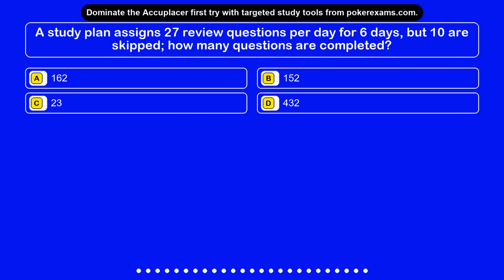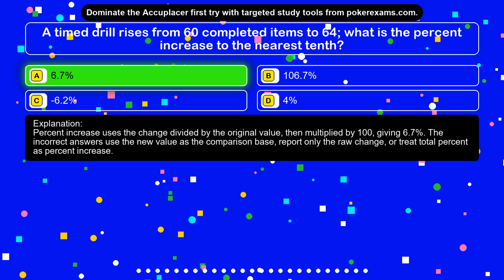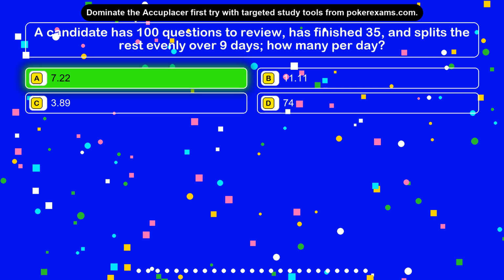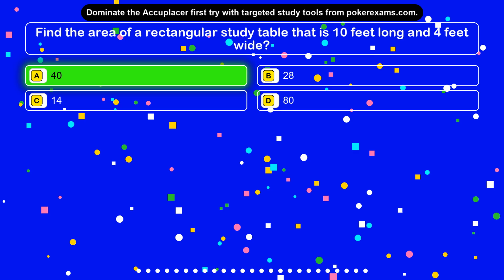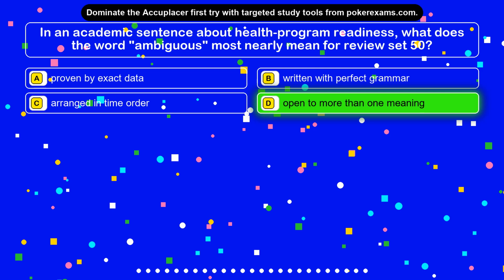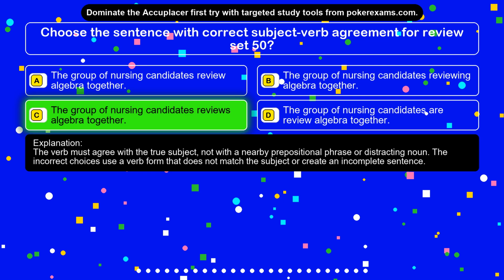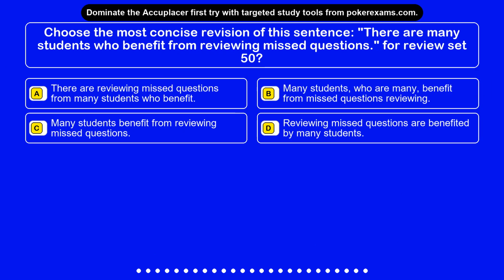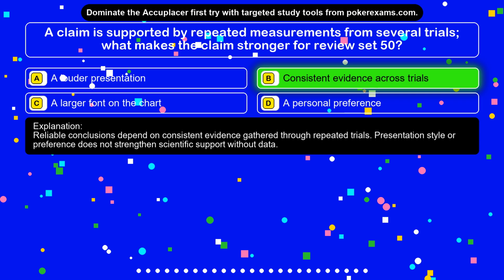ACCUPLACER Healthcare Program Writing Practice#health care